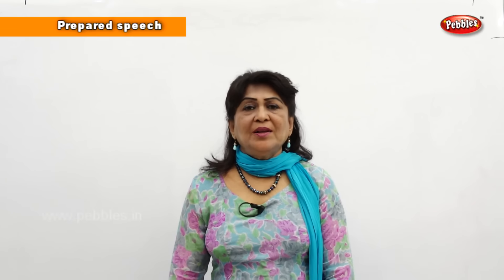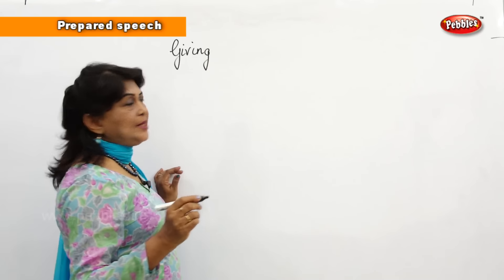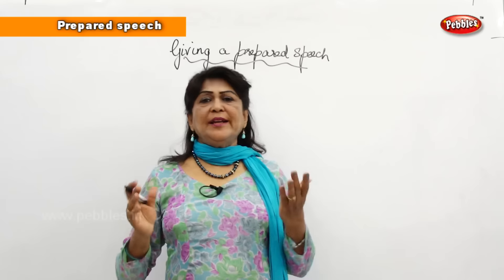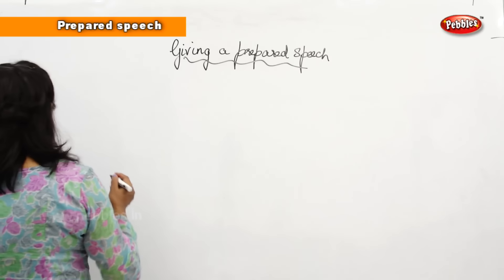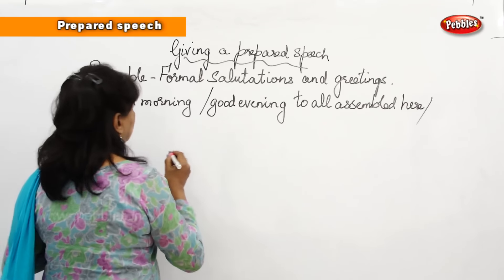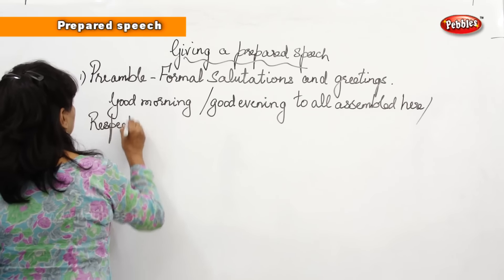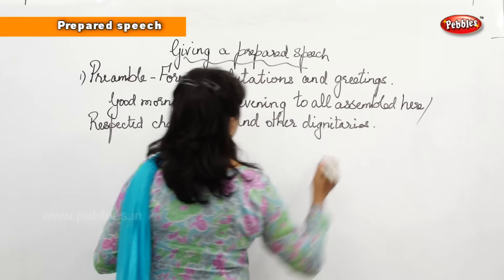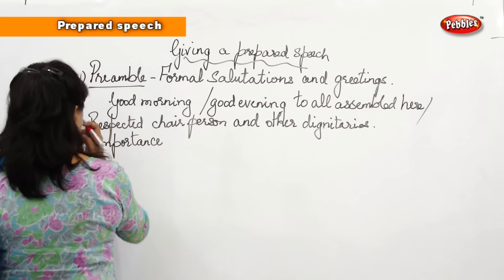How to Prepare a Speech || Preparing for Public Speaking || How to Give a Speech